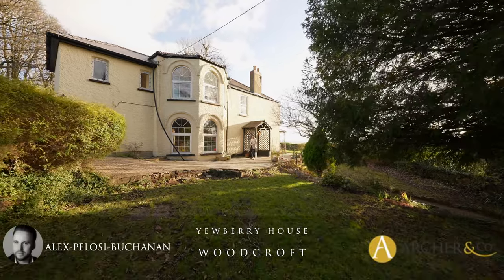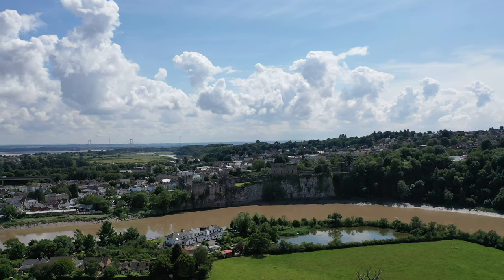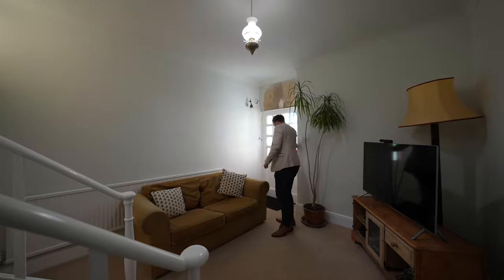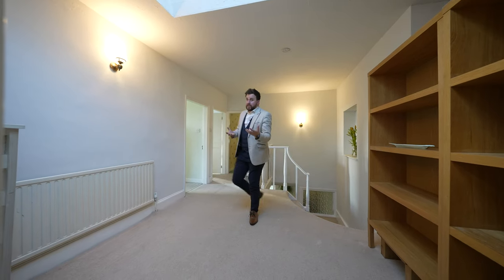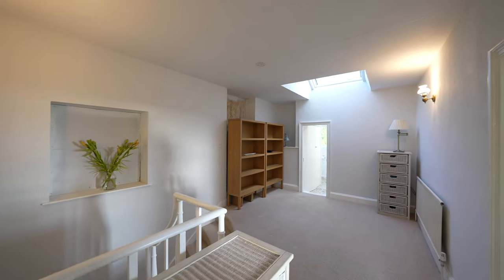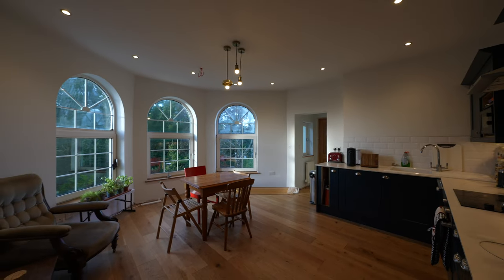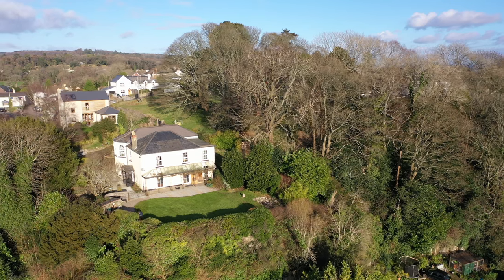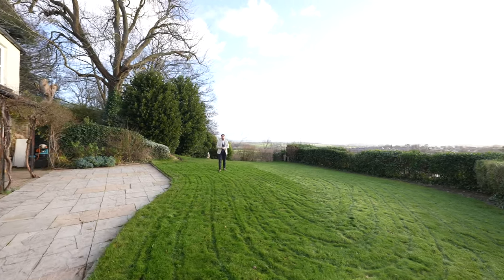Yewberry House | Archer & Co